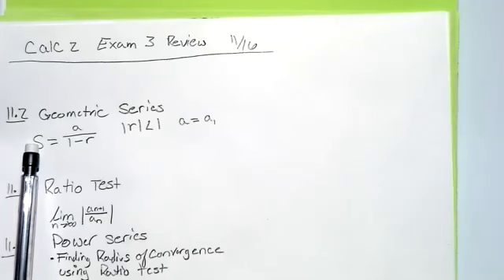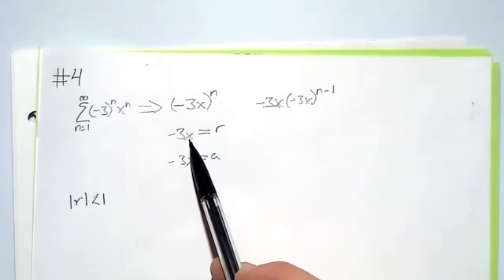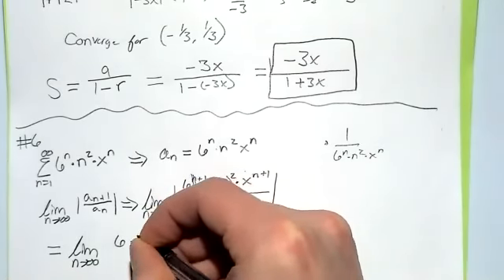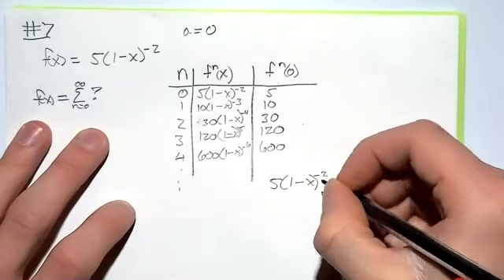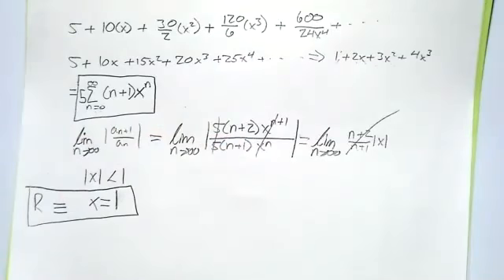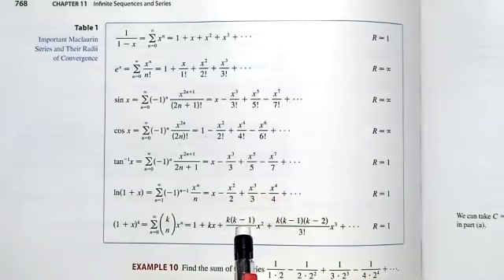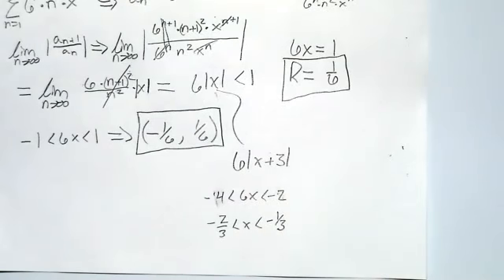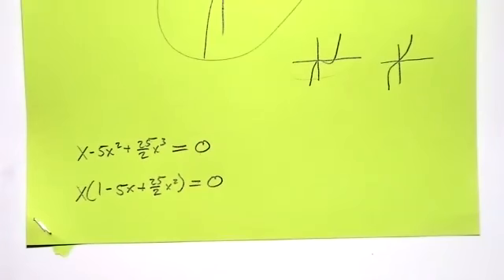Calculus 2 Review Session Week 12 - 7pm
Topics Covered:
 - 11.2: Geometric Series
 - 11.6: Ratio Test
 - 11.8: Power Series
 - 11.10: Taylor Series
 - 11.11: Applications of Taylor Series

This video is from the 7-8pm review session on 11/16/20

Thank you Kelton and Sidney for making this video for us.